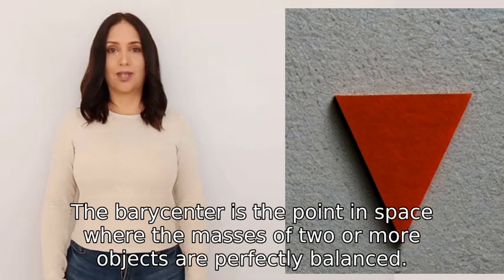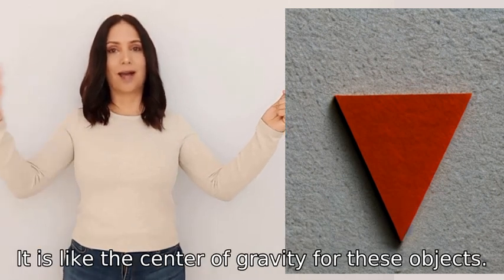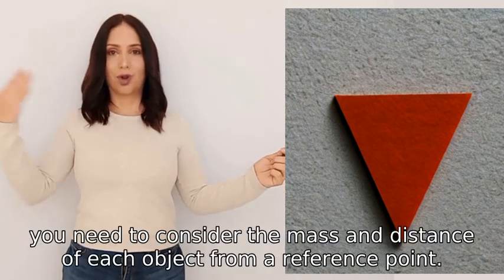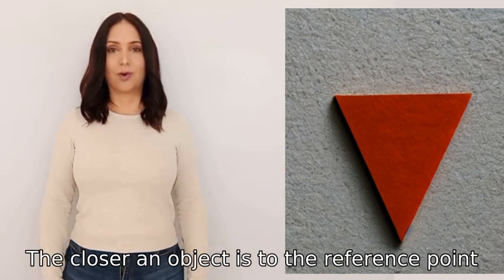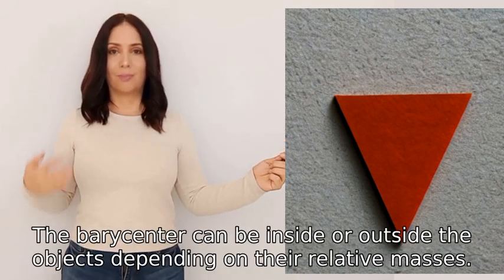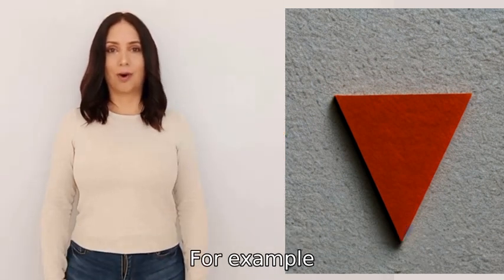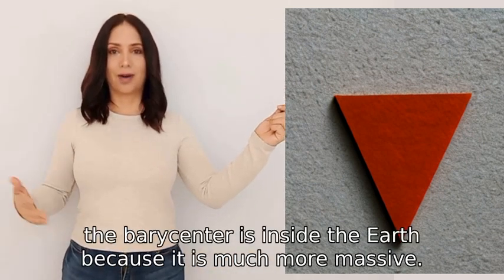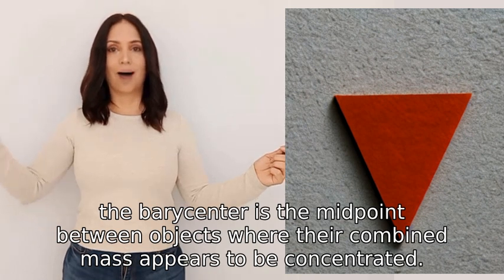Explain barycentrum please